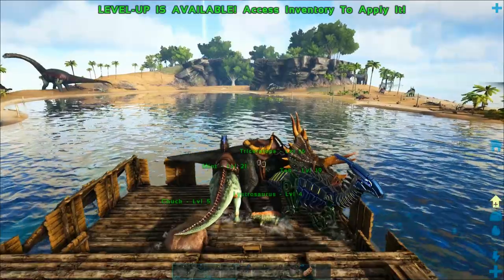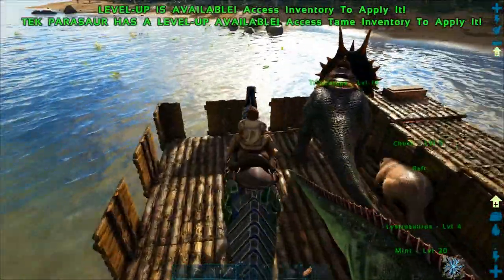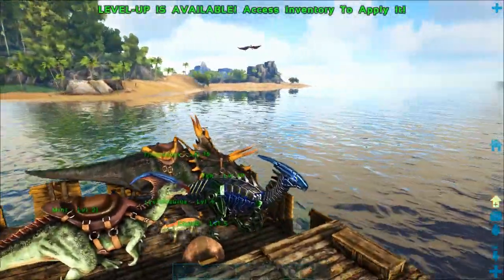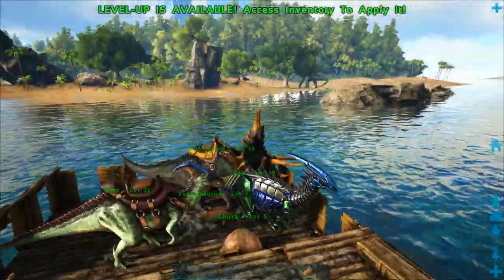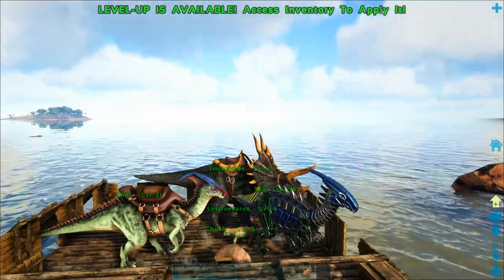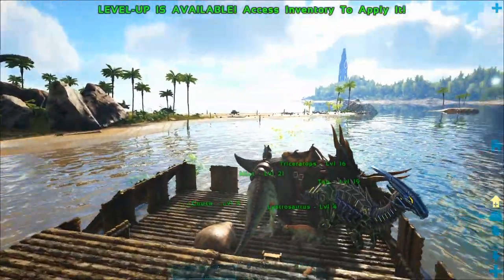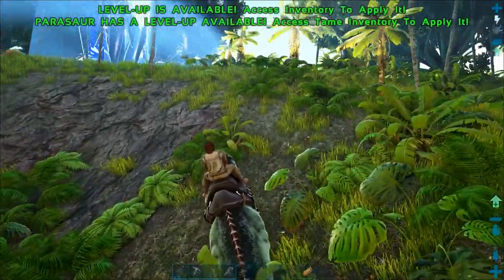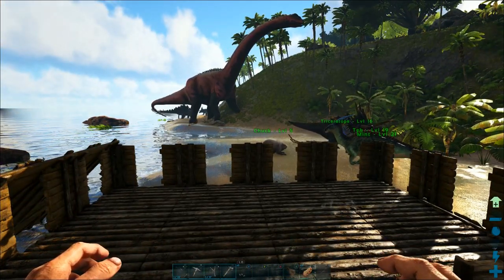31: Journey to South Haven (Herbivore Island) - The Ark Switch Survival Guide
On the Switch Survival Guide for Ark: Survival Evolved, we will journey to South Haven, or Herbivore Island, the only safe place on Ark. This tropical paradise has no large predators, and is a great place to call home while we build up our raft fortress. This is a great PVP or PVE base location once you can make a raft to get here. If you are looking for a safe base location on Ark for Switch, this is the place for you. We will show you how to get to Herbivore Island (South Haven) and why it is so helpful to go here.